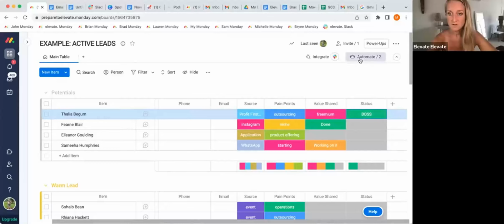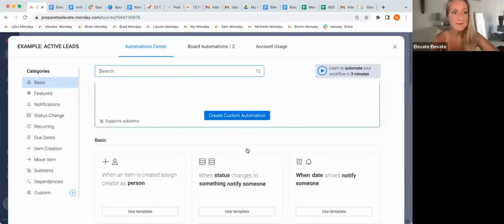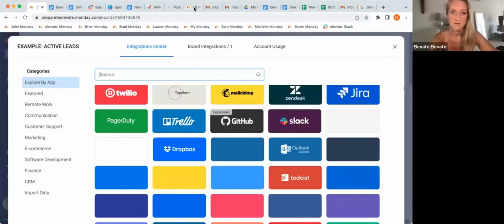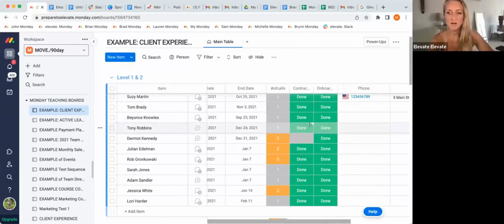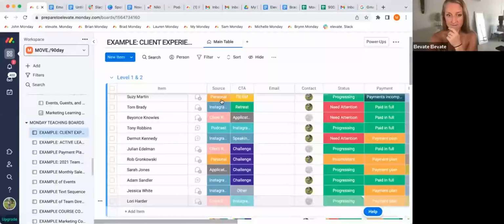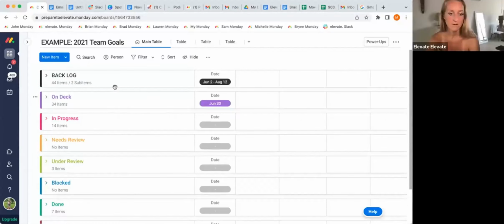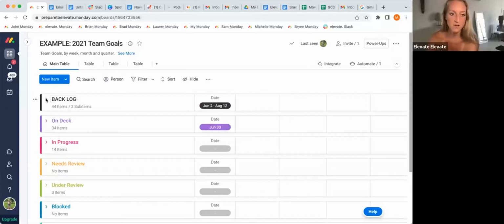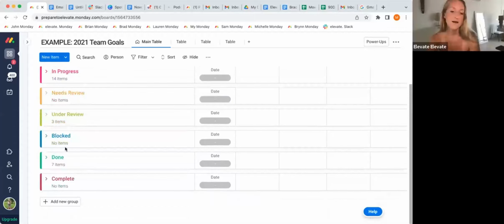How to Use Automations in Monday.com [Part 2]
Stop losing money and time part 2 (of 3)! This system has literally helped my clients generate revenue they didn't know was available without having to do MORE and saved so much time in their workflow, too! scope it out and learn more